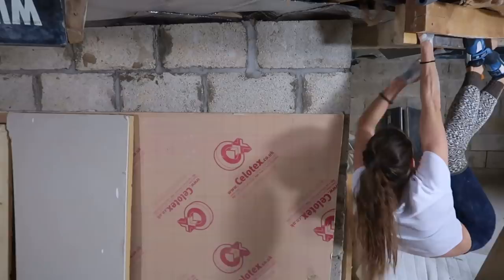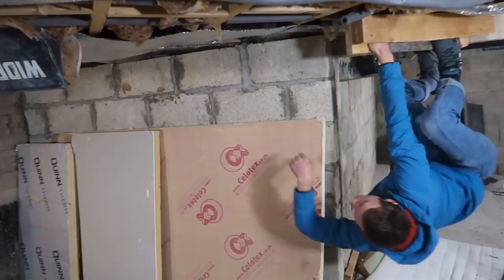She Burnt Off The Wide Boyz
Filmed before tighter cellar restrictions.